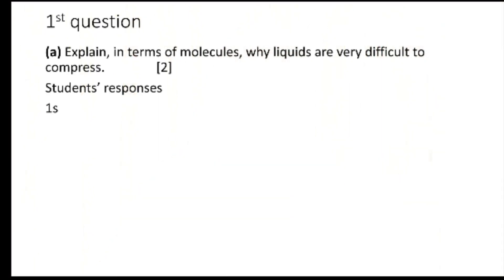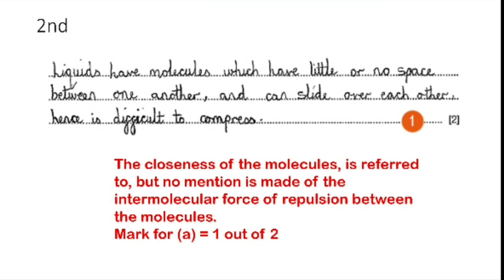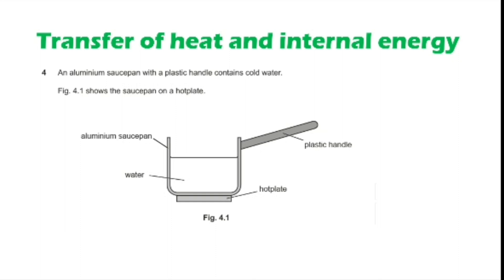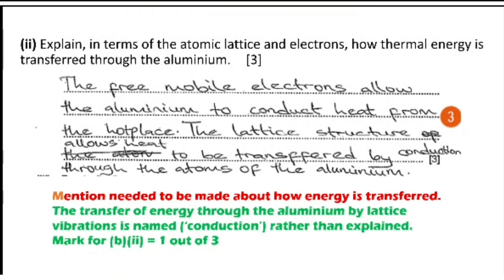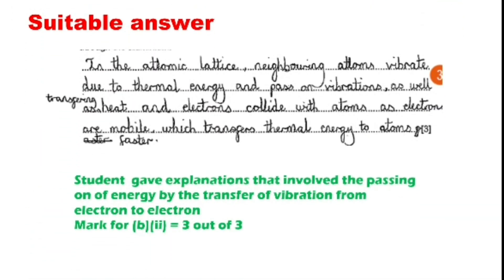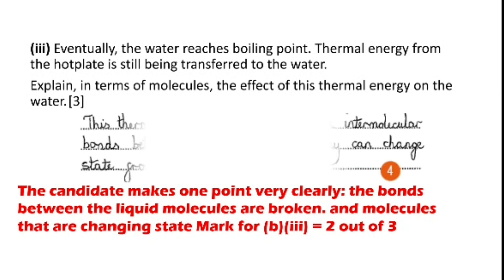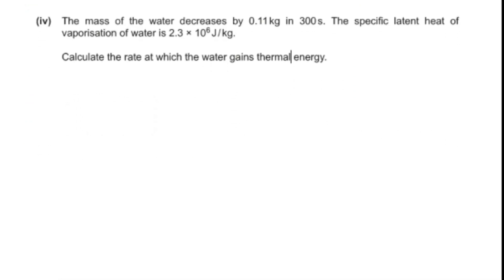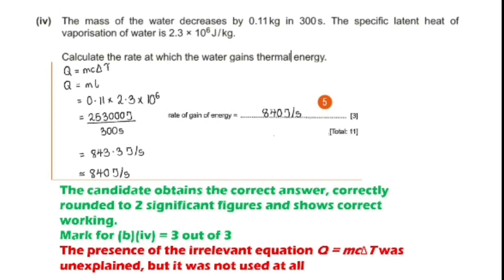Thermal energy transfer |igcse physics| cie exam 2023 | physics paper 4 tips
Hello friends,
This video contain some very useful tips about paper 42 .This video specially focussed on questions related to methods of heat transfer and thermal energy.
igcsethermalphysics,
igcse thermal physics notes pdf,
igcse thermal physics questions and answers pdf,
igcse thermal physics ppt,
igcse thermal physics worksheet pdf,
igcse thermal physics quiz,
igcse thermal physics formulas,
methods of heat transfer conduction convection and radiation,
methods of heat transfer grade 7,
methods of heat transfer in cooking,
methods of heat transfer grade 4,
methods of heat transfer conduction,
the 3 ways of heat transfer,
different methods of heat transfer,
methods of heat transfer explained,
mention 3 methods of heat transfer,
three methods of heat transfer,
methods of transfer of heat,
thermal capacity igcse physics,
thermal radiation igcse physics,
thermal energy physics igcse,
thermal expansion igcse physics,
igcse thermal physics questions and answers,
igcse physics explained,
igcse physics formulas 2020,
igcse physics tips,
igcse physics topics,
You can share your ideas with me through your  comments.

These are some of my other videos related to Physics.